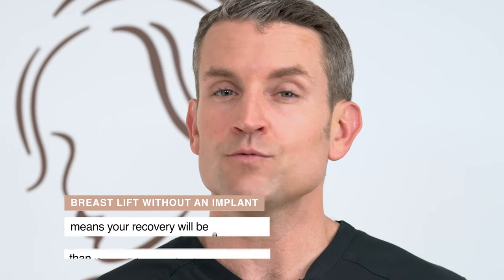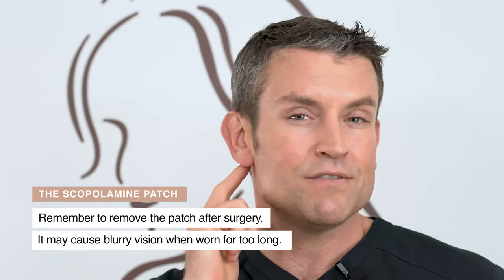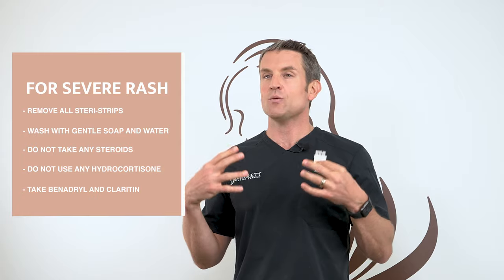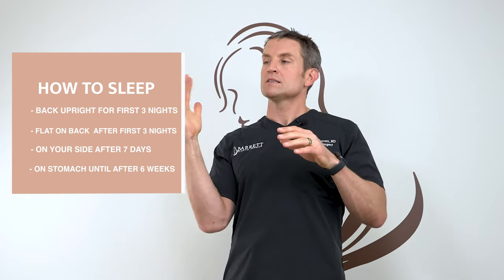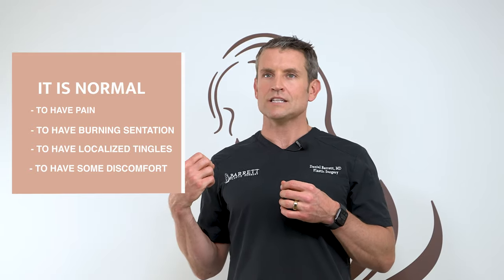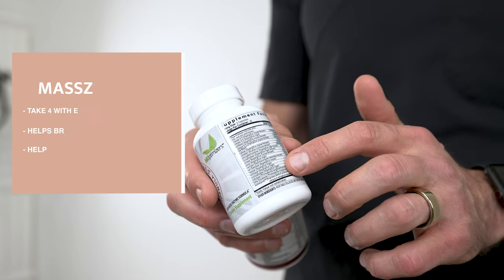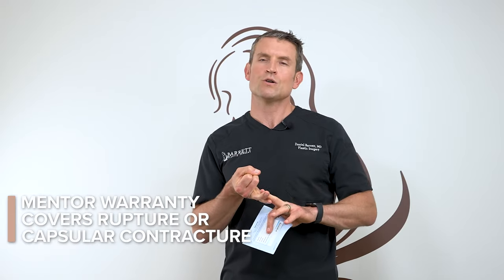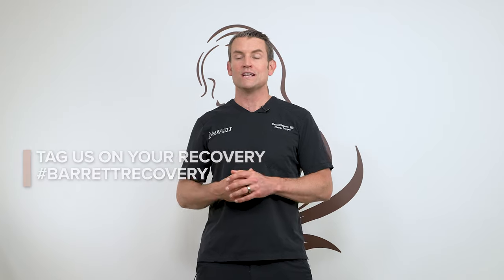Breast Lift Post-op Instructions | Dr. Barrett Beverly Hills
In his post-op instructions series, Dr. Barrett goes over post-surgery care in great depth to help his patients through recovery. His instructions cover what to expect after surgery, what is normal during recovery, when to call the office, how to properly use medication, and frequently asked questions.

This guide is for patients who have had surgery by Dr. Barrett only. If you have had surgery by another surgeon, please follow up with that surgeon for particular details about your surgery.